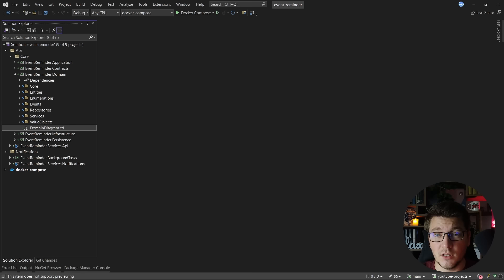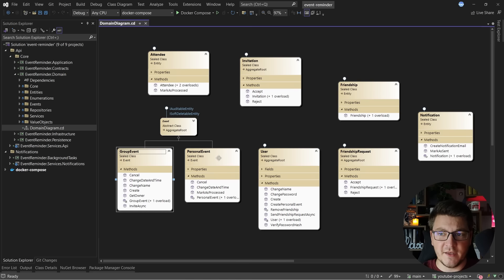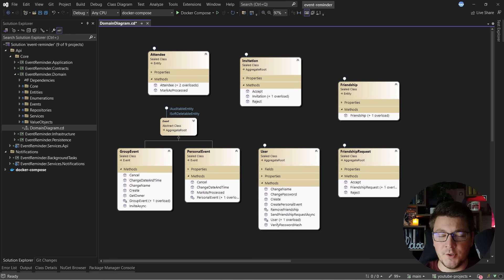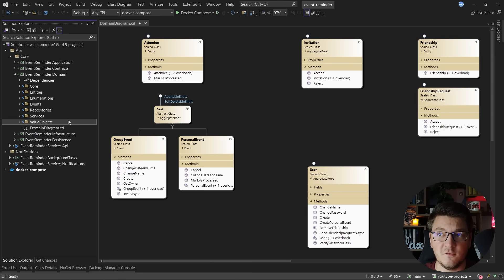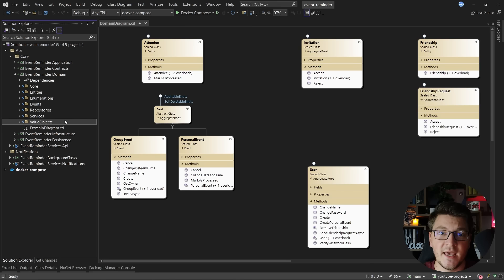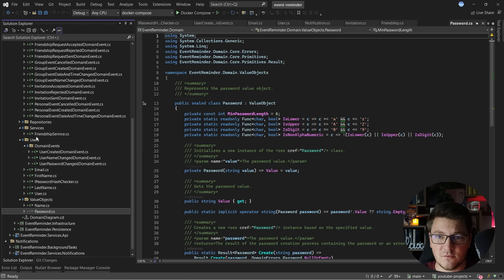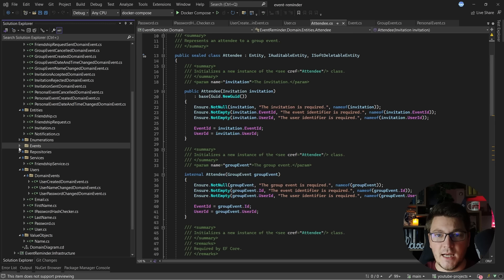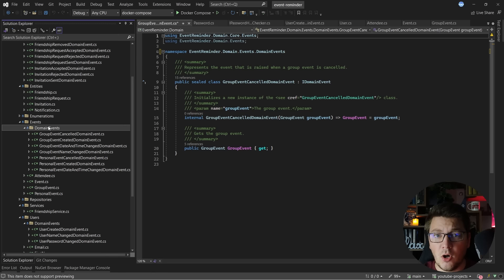Refactoring the Domain Layer Structure With Vertical Slices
How do you structure your Domain layer? A typical implementation is grouping by technical concerns. The symptoms are a folder structure about entities, services, repositories, etc. This doesn't tell you anything about the domain and what it's about. So, a better approach to the Domain layer folder structure is using vertical slices. I'll show you how in this video.

Chapters
0:00 Domain layer class diagram
2:14 Why grouping by technical concerns is bad
3:37 Refactoring Domain folder structure using vertical slices
11:16 Comparing the new folder structure to the old one
12:36 Refactoring Application folder structure using vertical slices